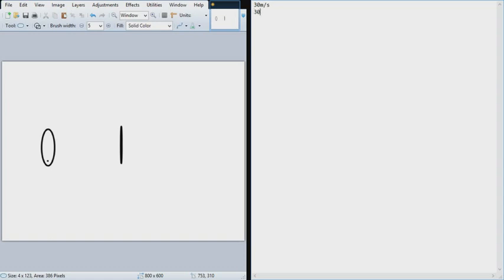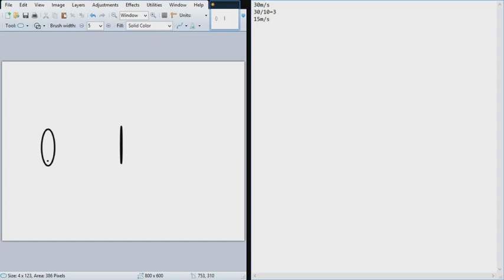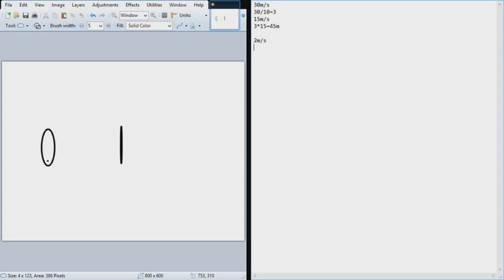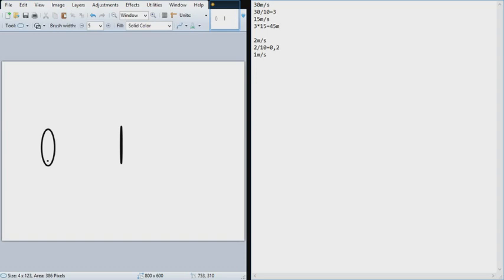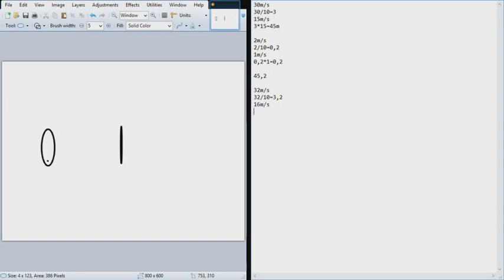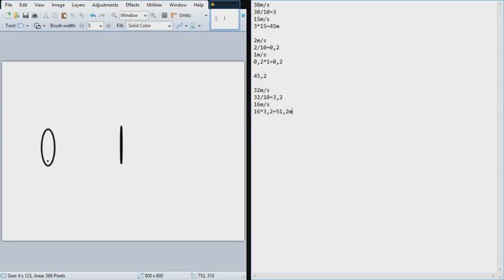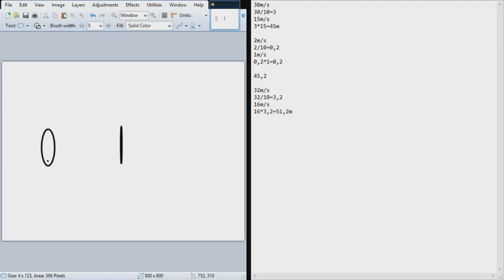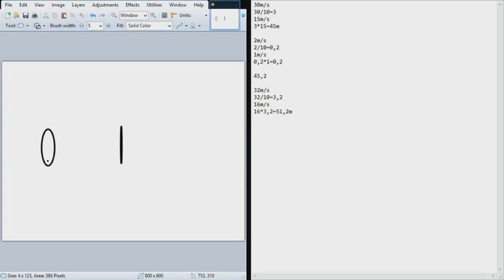Oberth effect explained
In this video i try to explain the oberth effect in a more intuitive manor